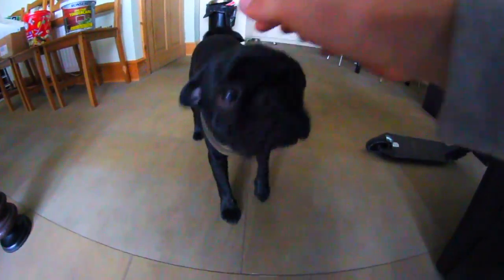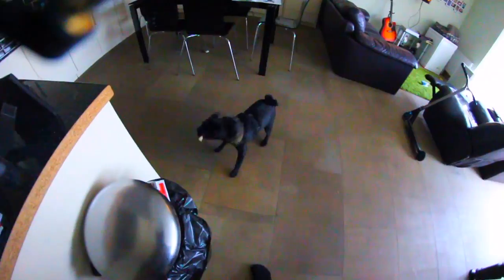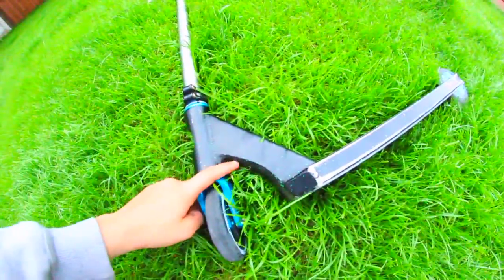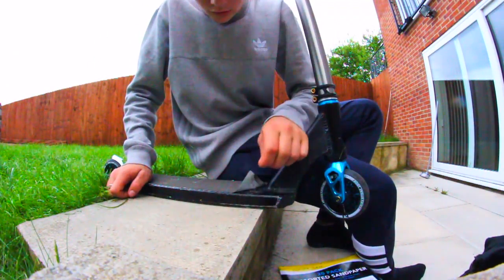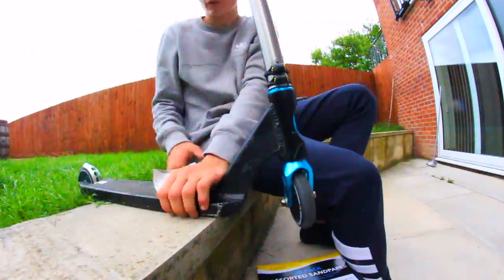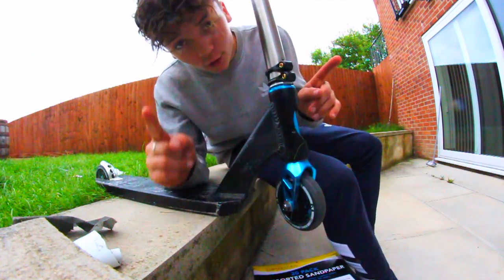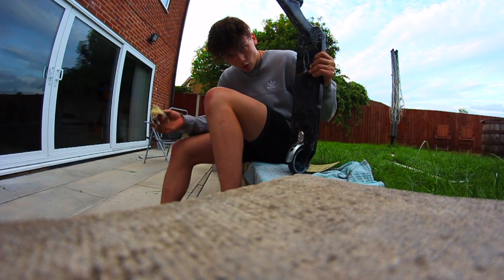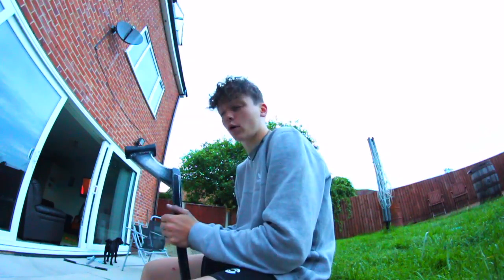THE WORLDS CRAZIEST SCOOTER DECK !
▶️❌NEED ANY SCOOTER PARTS?❌

▶️  ☞ CHECK MY SOCIAL MEDIAS

▶️IF YOUR STILL READING THIS COMMENT